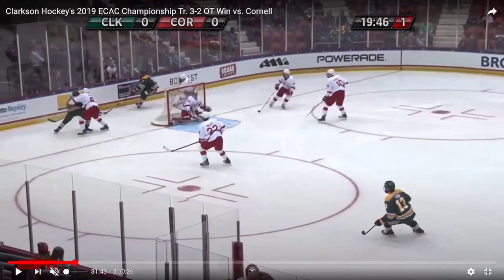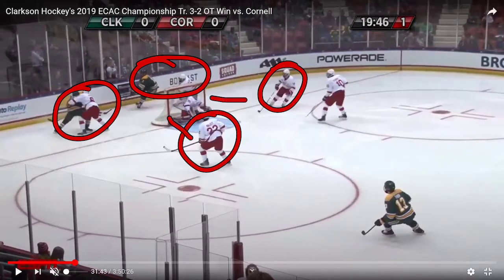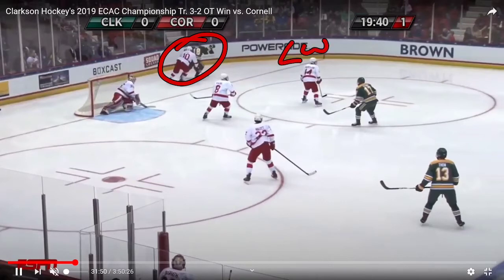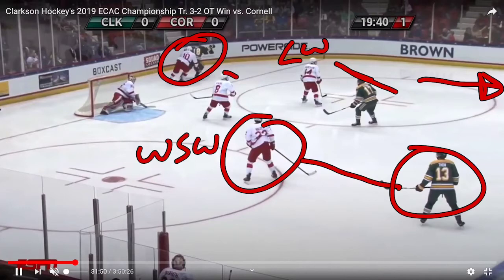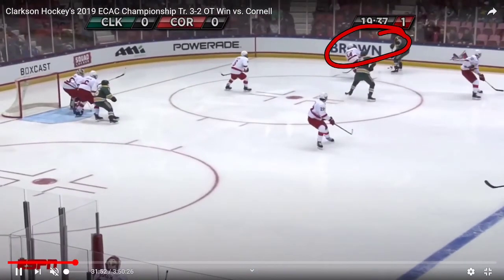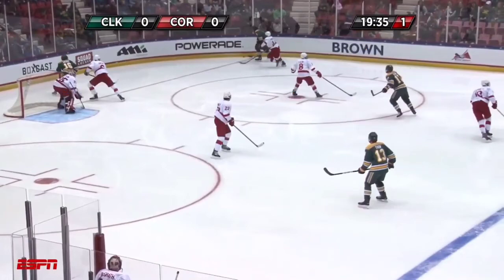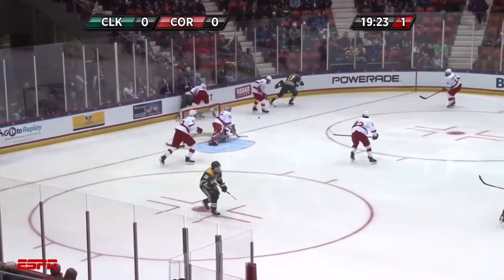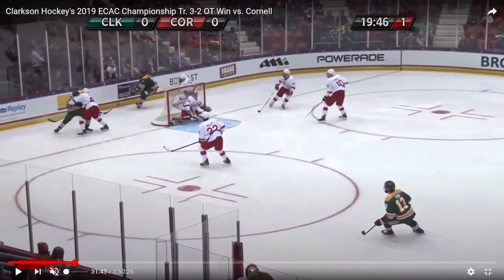Cornell Defensive Zone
Full and complete description of good Defensive Zone Coverage